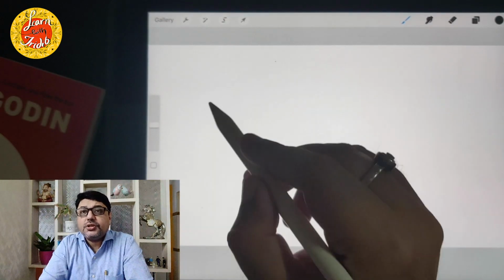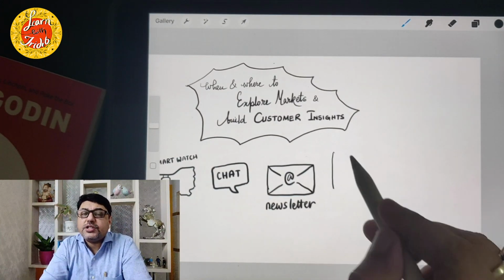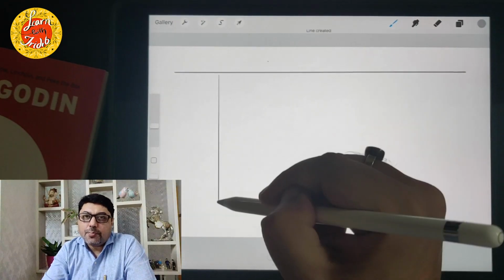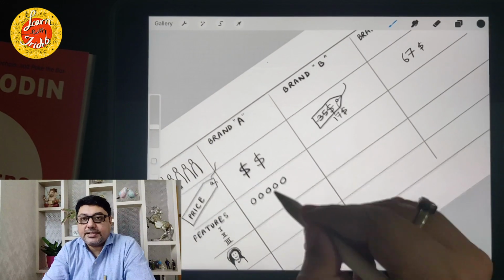Learn Visual Thinking For Business - How to Explore Markets and get Customer Insight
I will also cover:

1) Who Explores the market and gathers Customer Insight?
2) When and Where Market Exploration happens and Customer insight is collected?
3) What actually happens during exploring Markets and gathering Customer Insights?

I will take you through Customer Segmentation, help you build Customer Personas, how to map the customer journey, and analyze and also help you in understanding Competitive Landscape analysis.

ClickFunnels.com 00:46
Divi Builder 01:22
Who, When, Where, What  2:23
Customer Segmentation 3:32
Customer Personas 4:45
Customer Journey and Analysis 8:13
Competitive Landscape Analysis 9:42

I am indebted to TubeBuddy.com who has been part of this journey and helped me grow in every step. To grow in your YouTube quest follow TubeBuddy

If you want to gain real and active subscribers and monetize faster take help from the experts Tube.Biz

Translated titles:
Aprenda el pensamiento visual para empresas: exploración de mercados y conocimiento del cliente

Lernen Sie visuelles Denken für Unternehmen-Erkundung von Märkten und Kundenerkenntnissen

Apprendre la pensée visuelle pour les entreprises-Explorer les marchés et les connaissances des cl

Aprenda o pensamento visual para as empresas-Explorando mercados e percepção do cliente

जानें व्यापार के लिए दृश्य सोच-बाजार औ

تعلم التفكير البصري للأعمال-استكشاف الأسواق ورؤية الع

ব্যবসায়ের জন্য ভিজ্যুয়াল চিন্তাভা

学习企业的视觉思维-探索市场和客户洞察力

Aflați Gândirea vizuală pentru afaceri-Explorarea piețelor și Perspectiva clienților

வணிகத்திற்கான விஷுவல் சிந்தனையைக் க

If you want to learn more awesome stuff from YouTube follow this